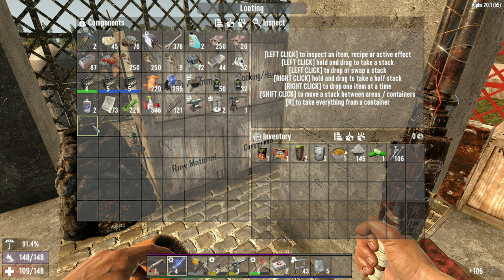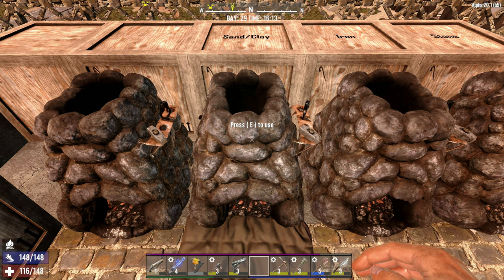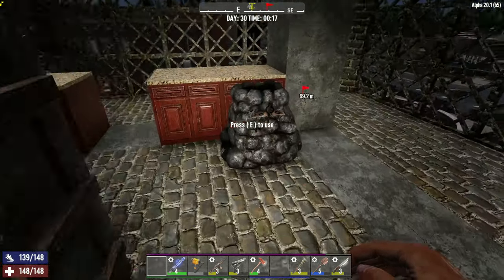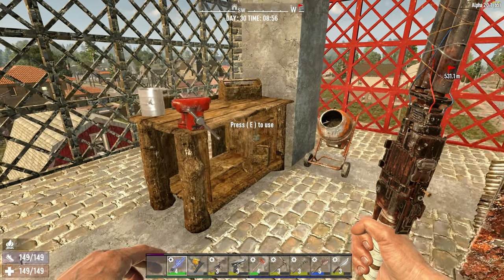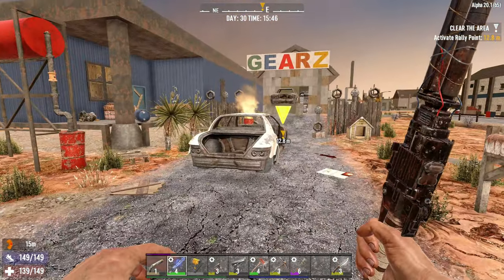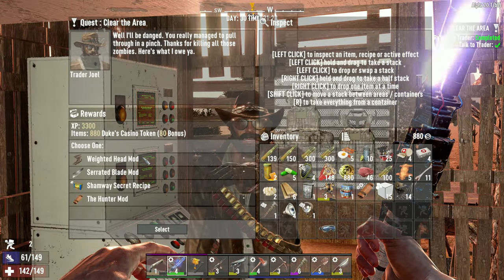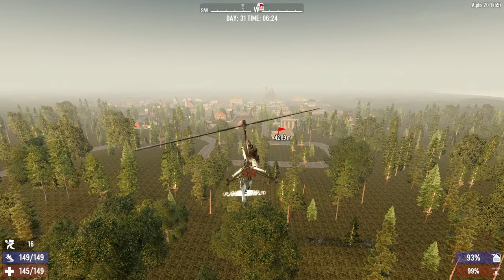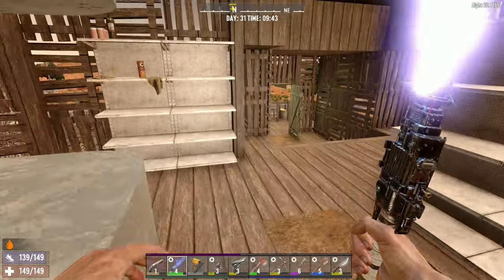Huge Progress! BD1 Ep 20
7DTD / 7 Days to Die is an open-world game that is a unique combination of first person shooter, survival horror, tower defense, and role-playing games. Play the definitive zombie survival sandbox RPG that came first. Navezgane awaits!

0:00 Hello Friends
0:24 First Wandering Horde
1:22 Base Building Plans
5:31 Biggest Building Montage Ever! Songs: "Vantablack - Bureaucrap" "We Run at Night - Bureaucrap"
12:28 Second Building Montage Song: "Amun Ra - Bureaucrap"
19:21 Trader Check
25:48 Horde Is Here!
47:08 The Goodest Boy

Handmade Merch!

Skippy3
Sault Ste Marie On
P6A6W6

Gaming Pc:
Intel Core i7 10th Gen 10700KF Comet Lake 3.80GHz
ASUS PRIME Z490-P
EVGA GeForce RTX 3080 Ti 12GB FTW3
Corsair Dominator Platinum 32 Gb 3200Mhz

Recording / Rendering Machine:
Elgato 4k60pro internal card
G.Skill TridentZ RGB 16GB DDR4 3200MHz